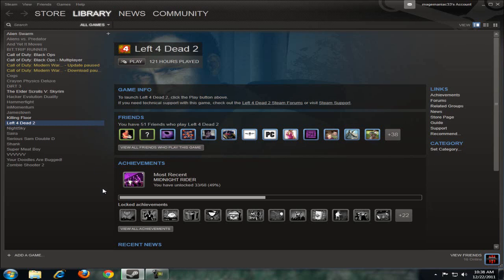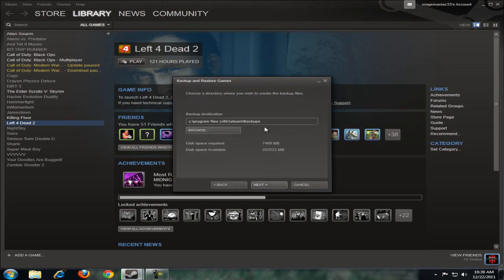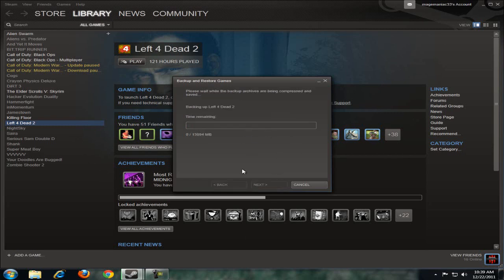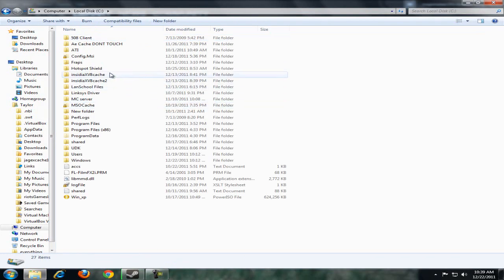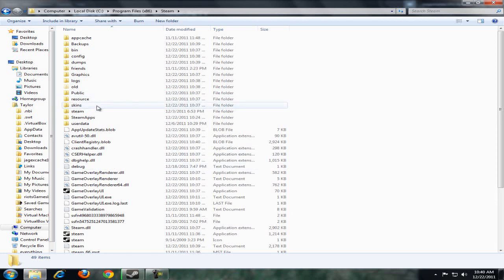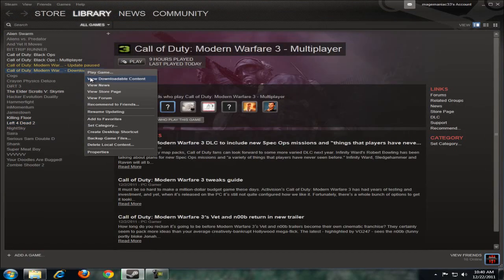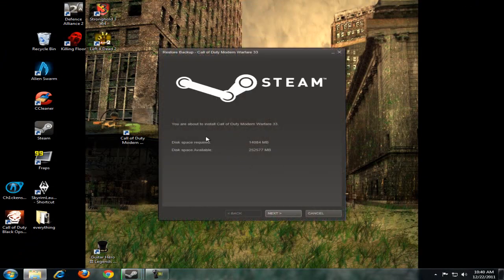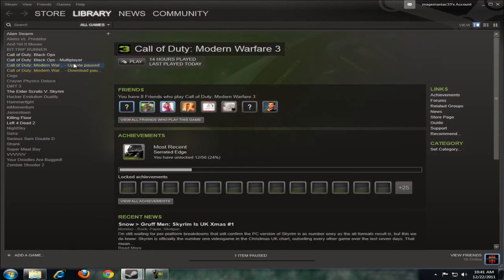Backup and restore Steam games / files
How to backup your Steam games and restore them.